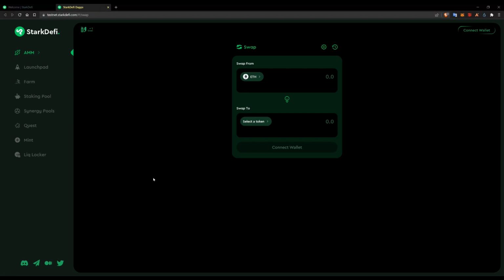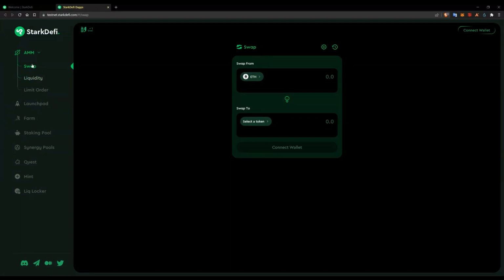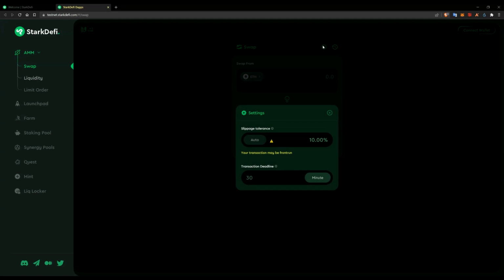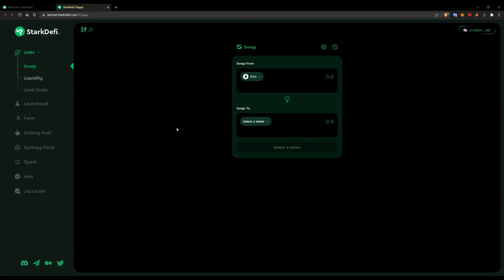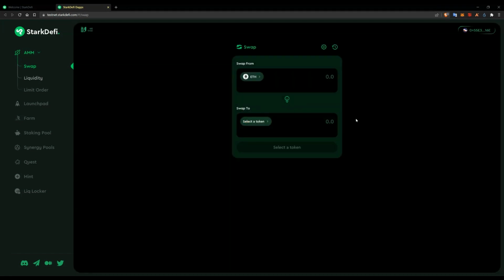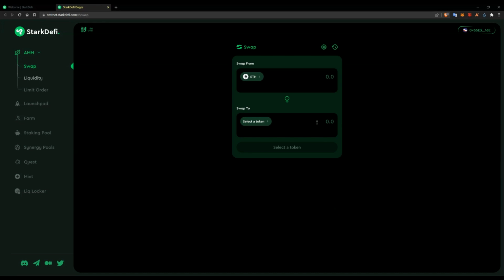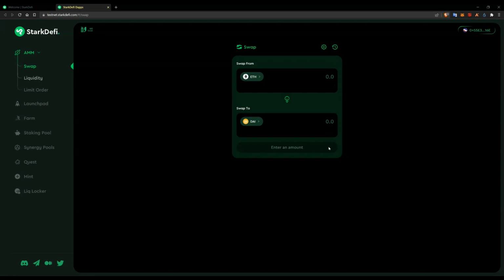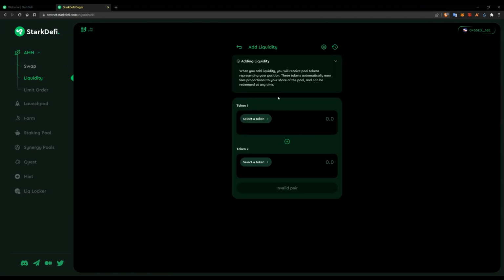StarkDefi Testnet Guide - Potential Airdrop!?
This is a tutorial on how to use the StarkDefi testnet. In this guide, we will walk you through the process of swapping and adding/removing liquidity on the StarkDefi platform for a potential future airdrop.